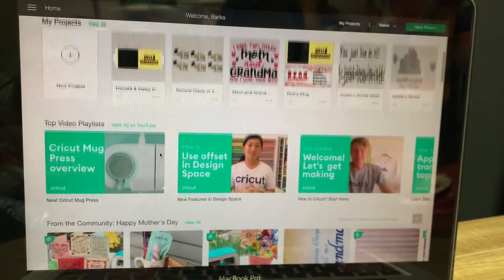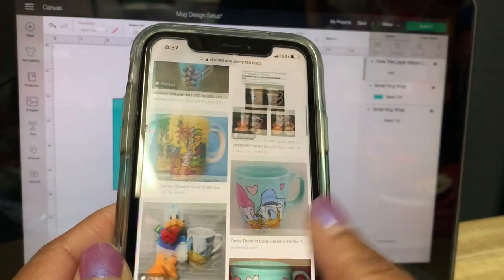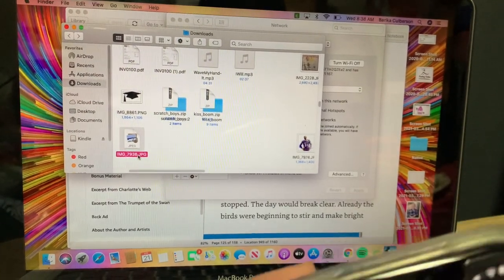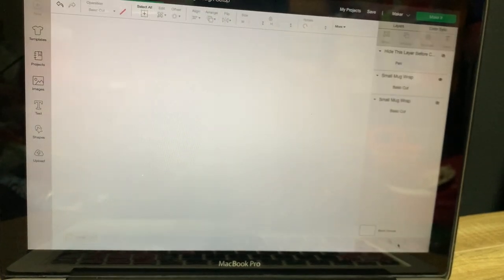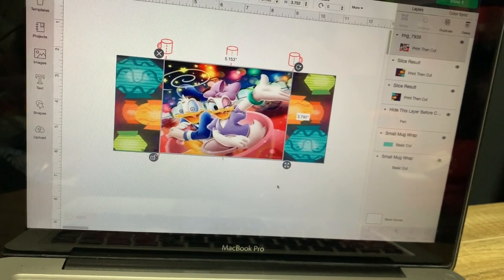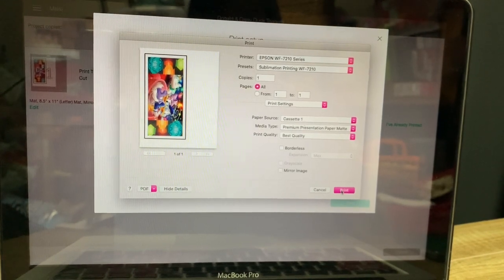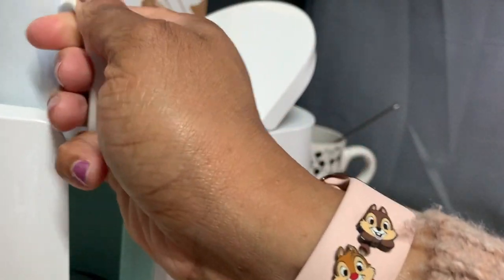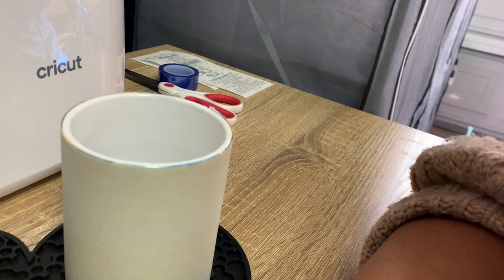Cricut Mug Press | Design & Press Tutorial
Hey SweetLife Family!

Let’s Try this again!! This time we have a quieter setting and I am going much slower. Time to Design and Press another mug! I absolutely love this mug!

Grab your favorite snack, get comfy and and Let’s Design and press a mug!